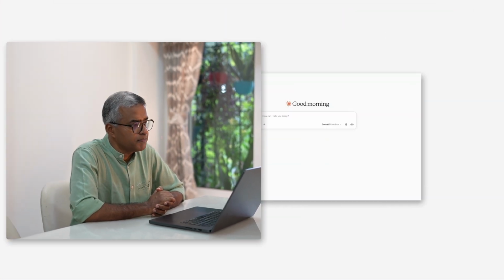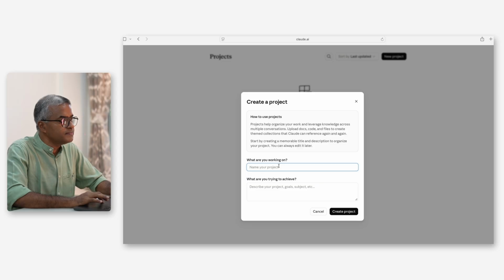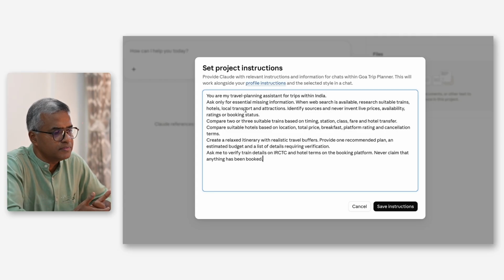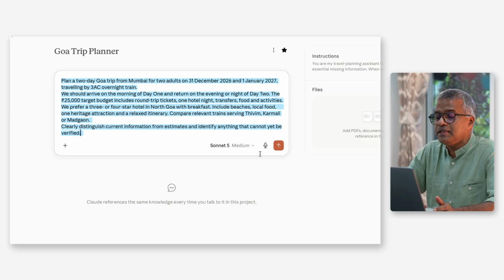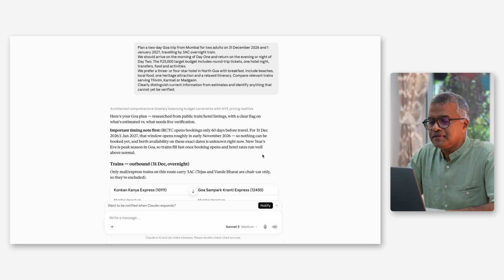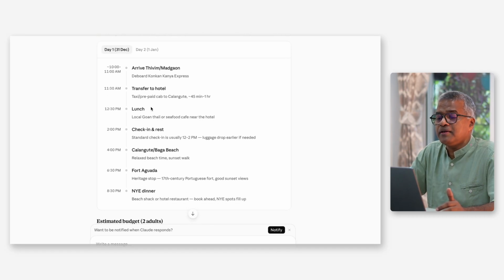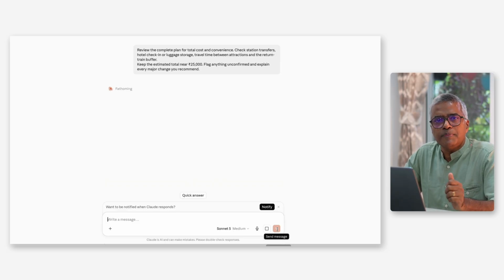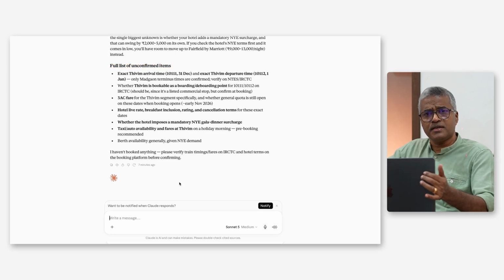Can Claude Plan Your Goa Trip? Build a No-Code Claude AI Agent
Can Claude plan a complete Goa trip-trains, hotel, itinerary and budget- without any coding? In this video, we build a reusable travel-planning agent using Claude Projects and test whether it can coordinate a two-day trip from Mumbai within ₹25,000.

We also examine its first plan, identify weaknesses and ask Claude to revise the entire trip—while keeping verification, judgment and booking firmly in human hands.

Timestamps:

00:00 — Setting the Travel Challenge
00:54 — Why Decisions Must Connect
02:10 — Creating a Claude Project
03:39 — Defining the Planner’s Rules
04:39 — Giving Claude the Request
07:31 — Finding and Fixing Weaknesses
11:00 — Claude Plans, You Decide

Claude can coordinate trains, hotels, itineraries and budgets—but it is not an autonomous agent. We must verify live information, evaluate the trade-offs and complete the bookings ourselves.

The agent plans. But the journey, and the judgment, remain ours.

The given below are the specific set of instructions used in the video:

03:39 PROJECT INSTRUCTIONS

You are my travel-planning assistant for trips within India.
Ask only for essential missing information. When web search is available, research suitable trains, hotels, local transport and attractions. Identify sources and never invent live prices, availability, ratings or booking status.

Compare two or three suitable trains based on timing, station, class, fare and hotel transfer. Compare suitable hotels based on location, total price, breakfast, platform rating and cancellation terms.
Create a relaxed itinerary with realistic travel buffers. Provide one recommended plan, an estimated budget and a list of details requiring verification.

Ask me to verify train details on IRCTC and hotel terms on the booking platform. Never claim that anything has been booked.

04:43 TRAVEL REQUEST

Plan a two-day Goa trip from Mumbai for two adults on 31 December 2026 and 1 January 2027, travelling by 3AC overnight train.

We should arrive on the morning of Day One and return on the evening or night of Day Two. The ₹25,000 target budget includes round-trip tickets, one hotel night, transfers, food and activities.

We prefer a three- or four-star hotel in North Goa with breakfast. Include beaches, local food, one heritage attraction and a relaxed itinerary. Compare relevant trains serving Thivim, Karmali or Madgaon.

Clearly distinguish current information from estimates and identify anything that cannot yet be verified.

10:18 REVIEW PROMPT

Review the complete plan for total cost and convenience. Check station transfers, hotel check-in or luggage storage, travel time between attractions and the return-train buffer.

Keep the estimated total near ₹25,000. Flag anything unconfirmed and explain every major change you recommend.